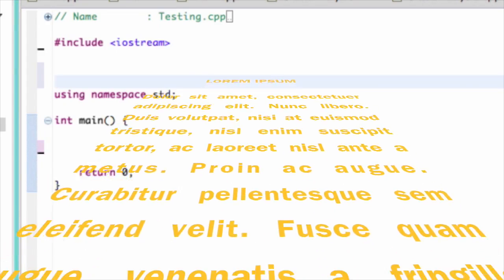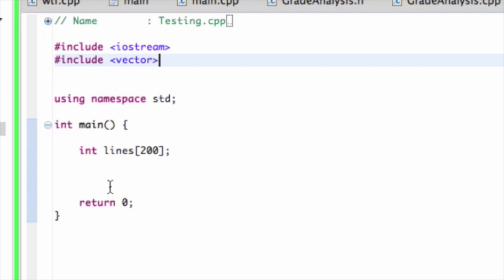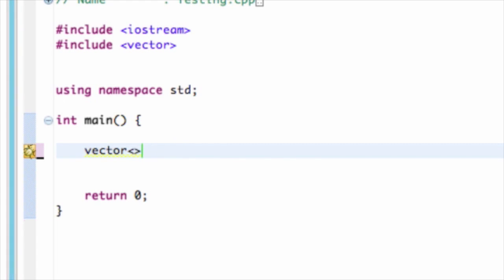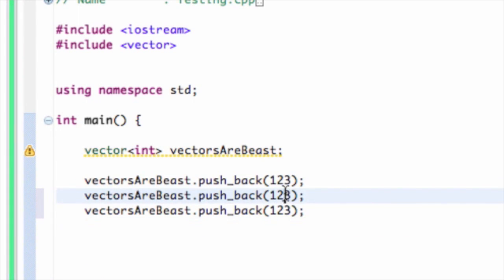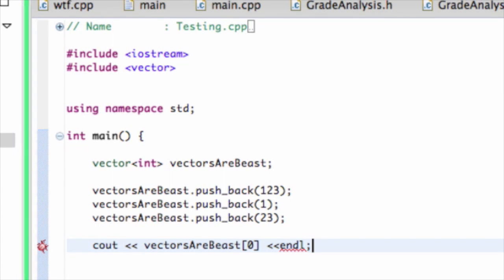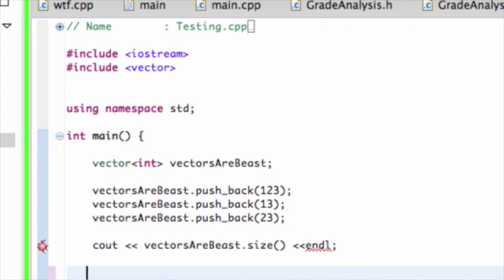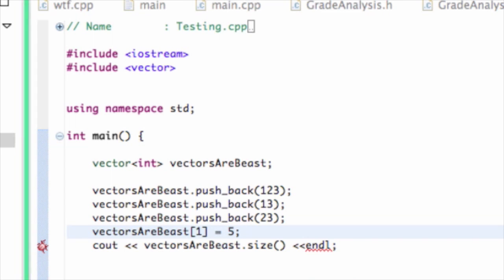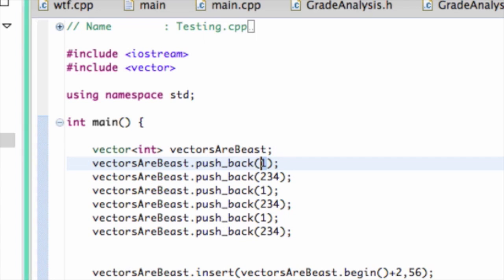Intro to C++: Vectors